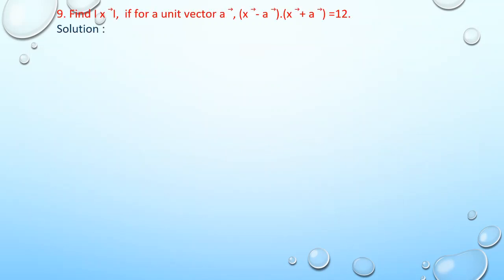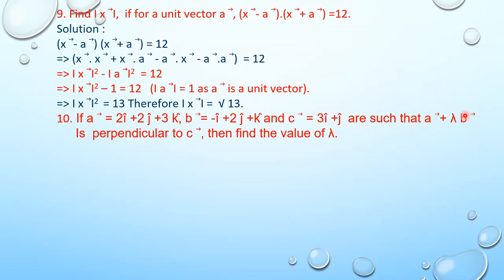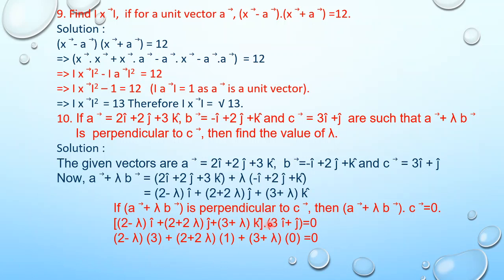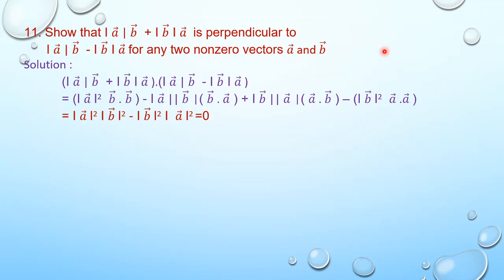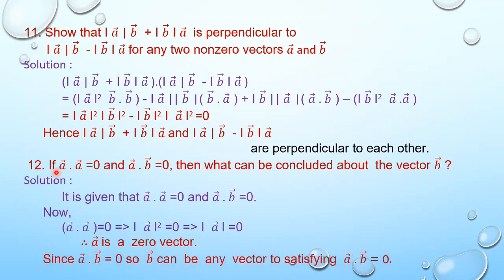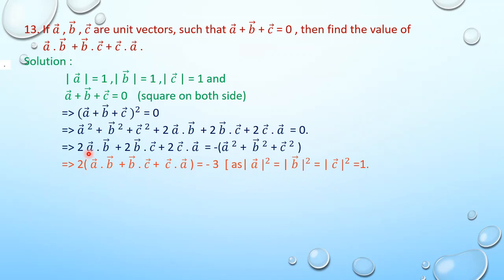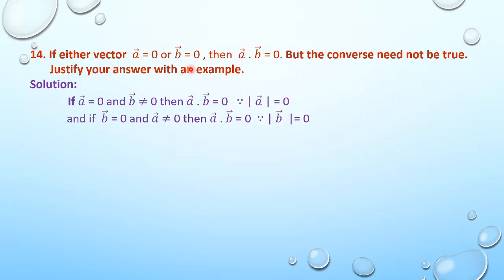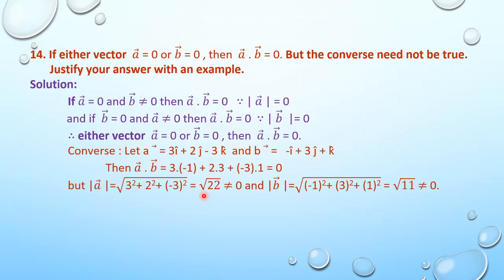VECTOR PART10#EXERCISE 10.3#CLASS 12#CBSE#KARNATAKA#NCERT#EDUCATION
We help you to utilize your valuable time by staying at home dear.
class 12 students. make ten oN TEN.